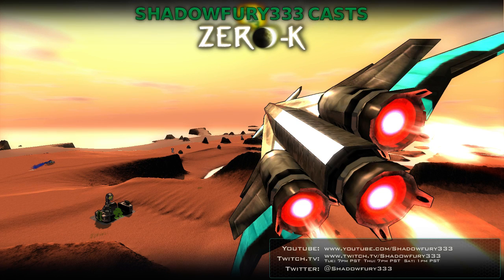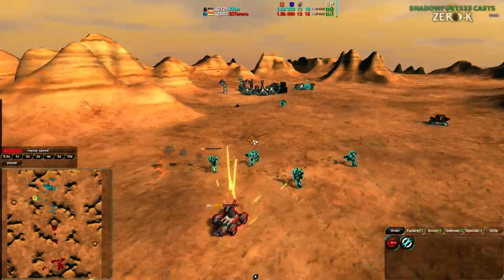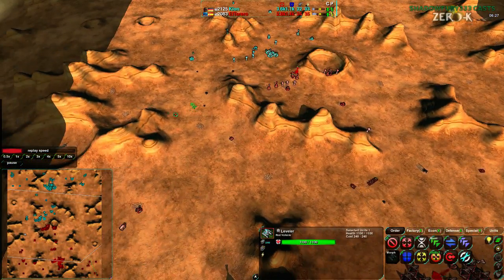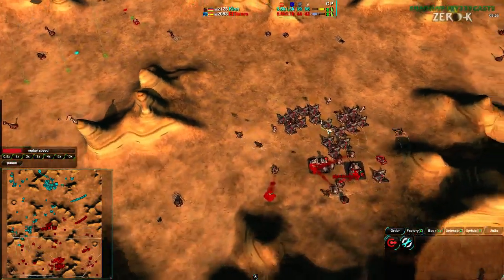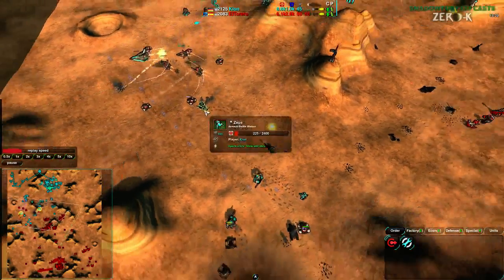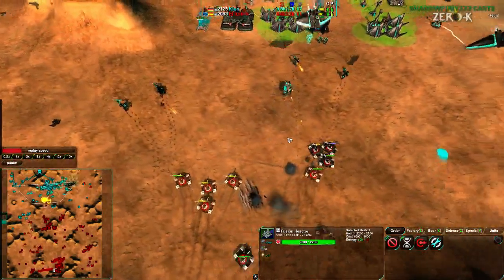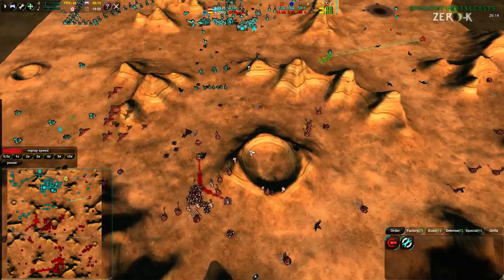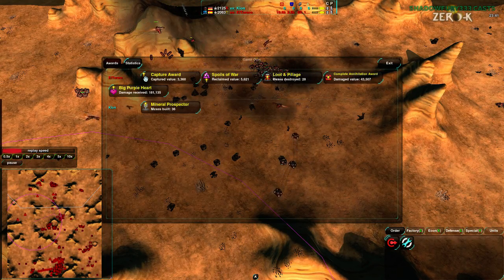2014/05/08: Klon(Cl) vs ElTorero(LV) on Eye of Horus - Zero-K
Starting off tonight's stream is Klon once against fighting for control of the Eye of Horus, but this time against ElTorero. Let's see how that goes.

Klon(Cloaky) vs ElTorero(Light Vehicles)
Map: Eye of Horus v2